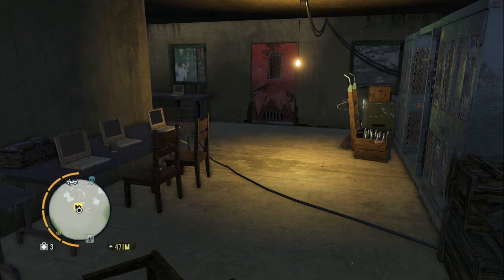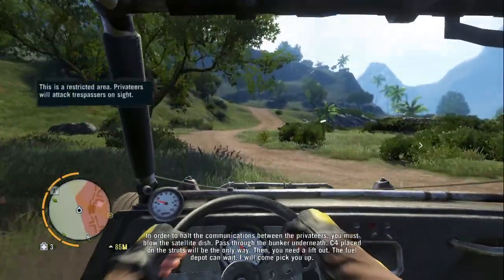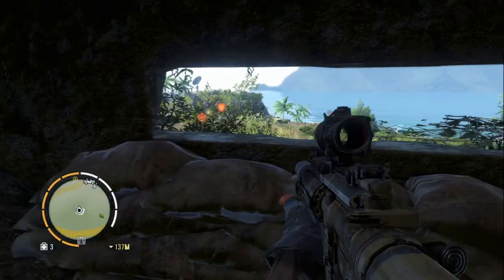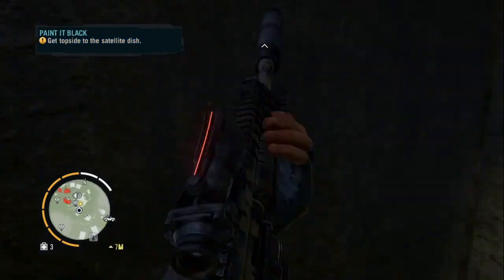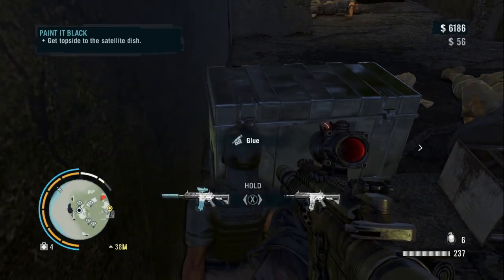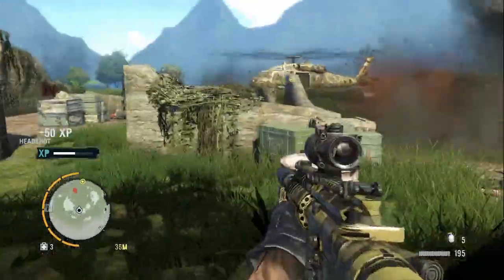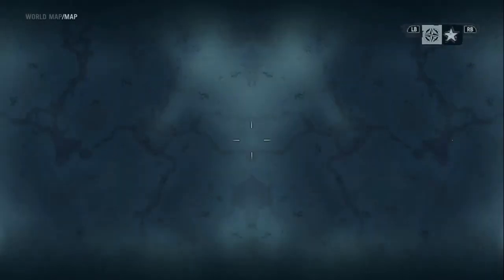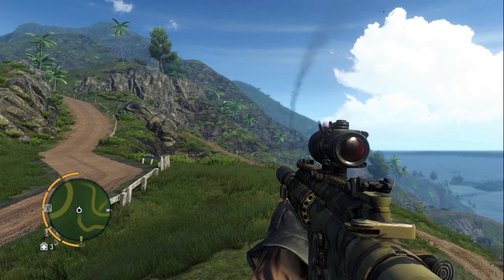FAR CRY 3 - 44 - Paint It Black - PC Gameplay Walkthrough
Far Cry 3 gameplay walkthrough part 44 includes part of the story walkthrough for PC. This gameplay walkthrough will include the main story, weapons (customization), guns, items, collectibles, relics, vehicles, skills, takedowns, missions, cutscenes, hunting, exotic animals, wildlife, plants, world exploration (towns, temples, river ports, mountain ranges, swampy grasslands, white sandy beaches), and the ending of the single player by theCoolChia.

Far Cry 3 is an open world first-person shooter set on an island unlike any other. A place where heavily armed warlords traffic in slaves. Where outsiders are hunted for ransom. And as you embark on a desperate quest to rescue your friends, you realize that the only way to escape this darkness.. is to embrace it..

AN OPEN WORLD FIRST-PERSON SHOOTER

Create your own FPS adventure. Customize your weapons, your skills and your approach to each mission, whether you favor intense run-and-gun action, stealthy close-up takedowns or long-range sniping.

AN ISLAND OF DANGER AND DISCOVERY

Explore a diverse island playground, from mountain ranges and swampy grasslands to white sandy beaches. Discover relics, hunt exotic animals, play mini-games and travel quickly by land, sea or air. Fight your way through the island’s towns, temples, river ports and more!

UNCOVER A MEMORABLE STORY AND AN INSANE CAST OF CHARACTERS

Encounter an engaging and disturbed cast of characters as you take a gritty journey to the dark side of humanity, written by a Writers Guild Award winner.

PLAY WITH FRIENDS IN A FULL CO-OP CAMPAIGN

Play online and team up in a four-player campaign which challenges you to be your best and work together to prevail. Experience the island through the eyes of a wayward crew in their own quest to survive against the odds.

A DIFFERENT BREED OF MULTIPLAYER

Innovative multiplayer rewards skill and team play. To level up, players must support each other by boosting with battle cries, reviving teammates and calling in support weapons. After each match, players have the choice to punish or show mercy for their foes in fun and twisted ways, choreographed with interactive cutscenes.

USE THE MAP EDITOR TO CREATE AND ACCESS NEW CONTENT

The powerful and easy-to-use Far Cry® Map Editor is back, with new and improved features. A community of mapmakers ensures a constant stream of all-new content with the very best being showcased for the whole world to enjoy. Using the included tools, you too can make amazing maps, quickly and easily.

CUTTING-EDGE GRAPHICS AND GAMEPLAY

Far Cry® 3 is being developed by the world-class game designers who brought you such critically acclaimed titles as Assassin’s Creed® 2, Assassin’s Creed® Brotherhood, and World in Conflict®.

Platform(s): Microsoft Windows, PlayStation 3, PlayStation 4, Xbox 360, Xbox One